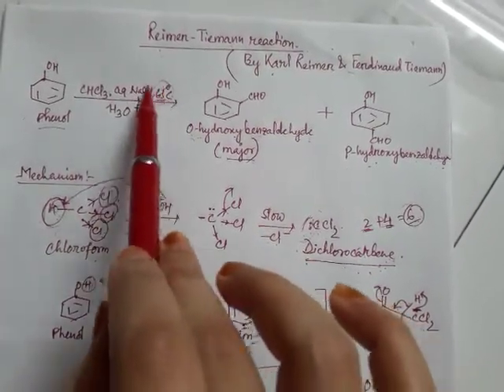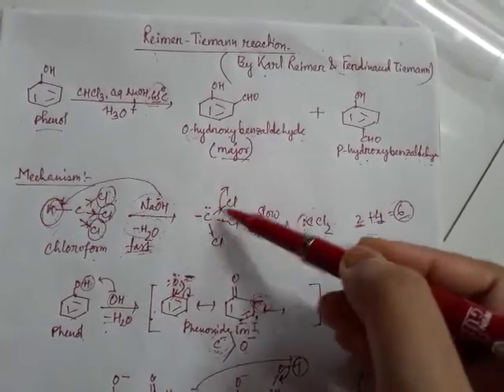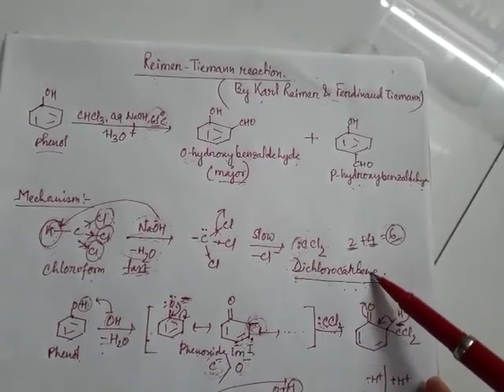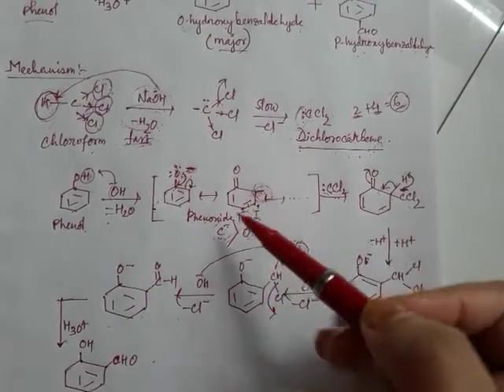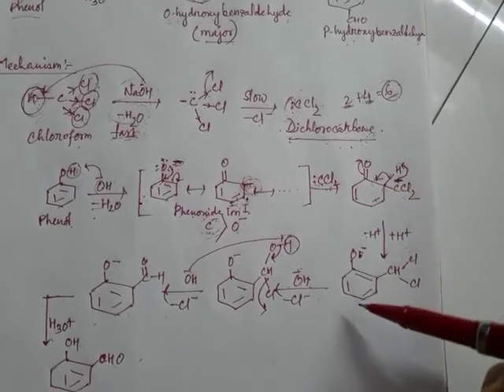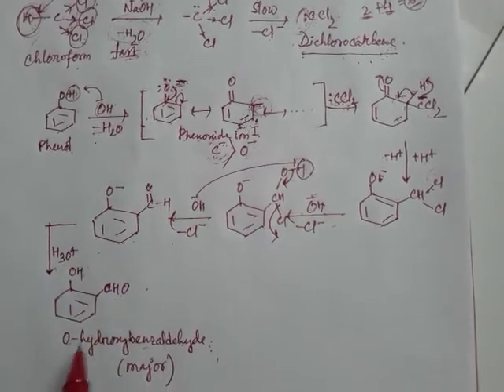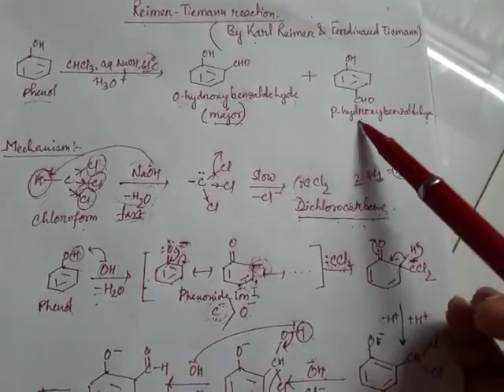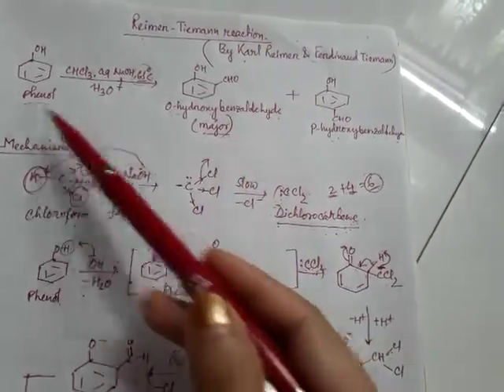Reimer-Tiemann reaction|reimer tiemann reaction mechanism|alcohol,phenol,ether|WBCHSE,CBSE,UGC